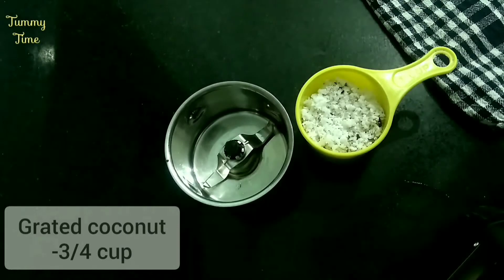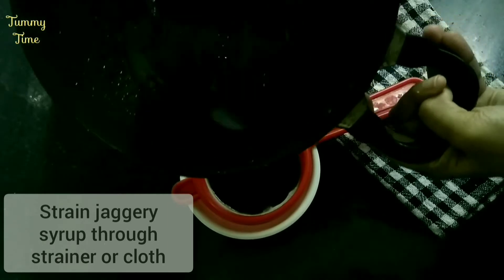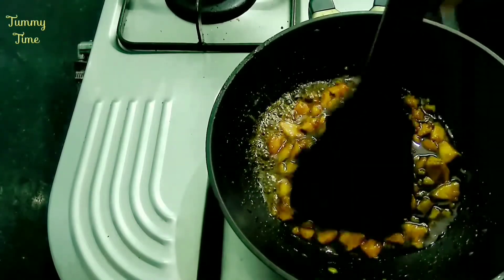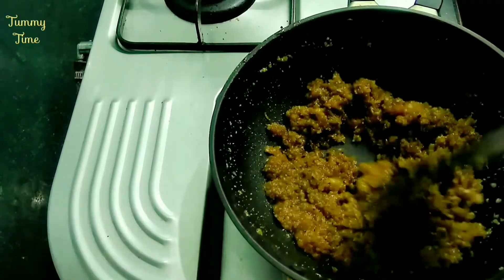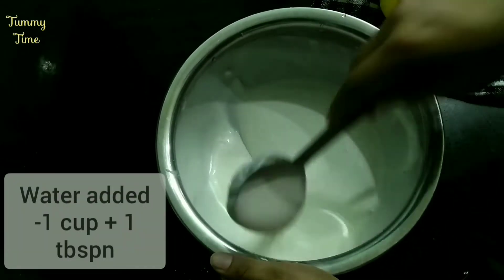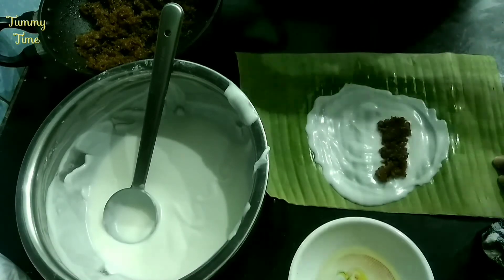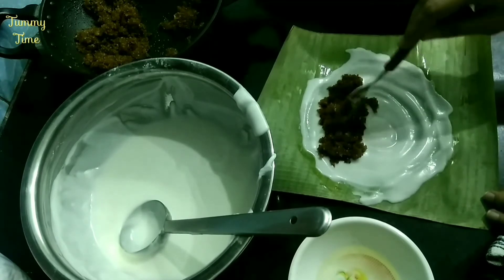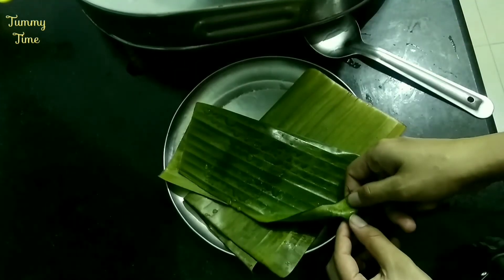Ela Ada Kerala Style In Malayalam | നാടൻ ഇല അട | Traditional Kerala Snack | Dhanya | Ep : 49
Ela Ada Kerala Style In Malayalam | നാടൻ ഇല അട | Traditional Kerala Snack
Ela ada / Ila ada recipe is made using unroasted rice flour, coconut and jaggery especialy in Onam . This is my father in law recipe. I mention a secret tip to get soft ada in the video.

Ingredients ( 1 cup - 240 ml)
Banana or ethapazham - 1
Salt - 2 pinch
Cardamom - 3 ( or cardamom powder - 1/4 tspn)
Water as required
Tips:
- If banana is not used, take 1 cup grated coconut
- Spread thin rice flour batter in banana leaf
- Rice flour here using is unroasted .
- Adjust jaggery syrup according to your taste

1 ila ada
2 ela ada recipe
3 elayada
4 ilayada
5 vazhayila ada,
6 how to make ela ada